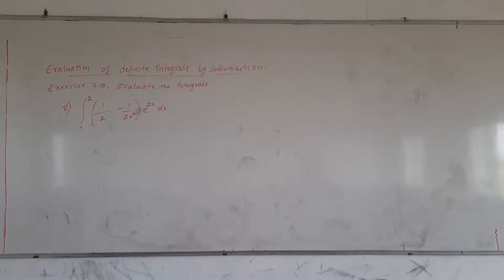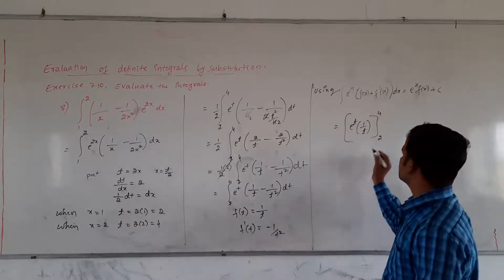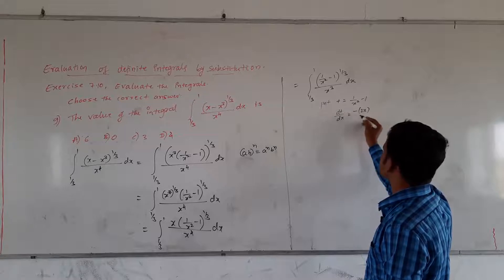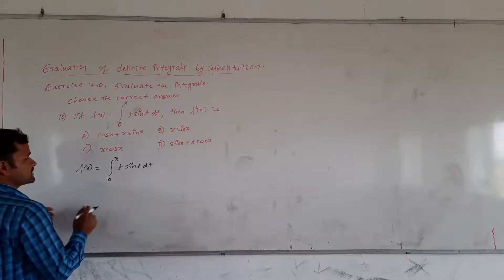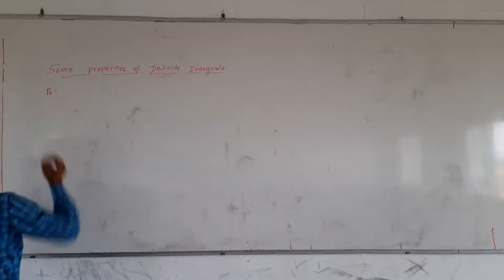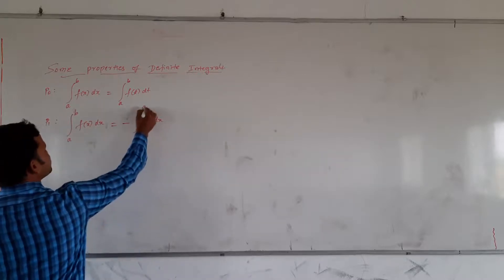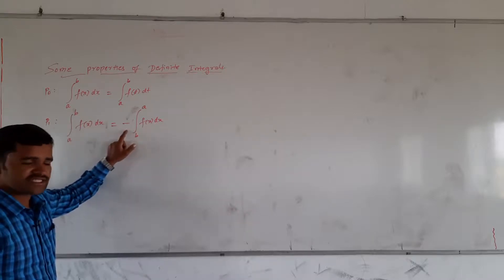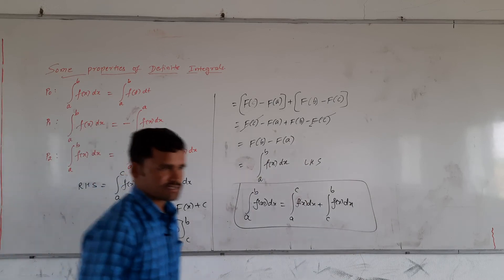Chapter 7 | Integrals part 42 | Properties of definite integrals | by Kashinath Sir